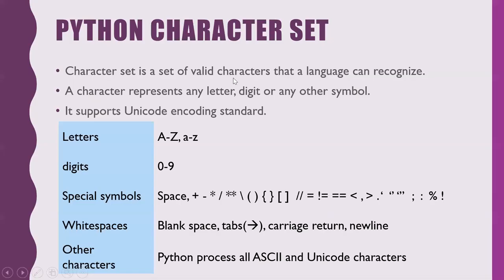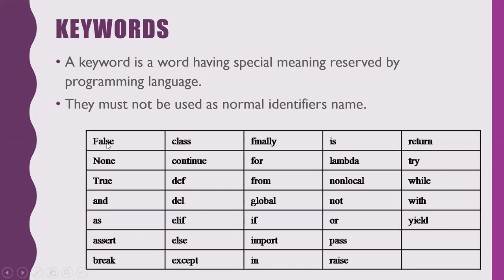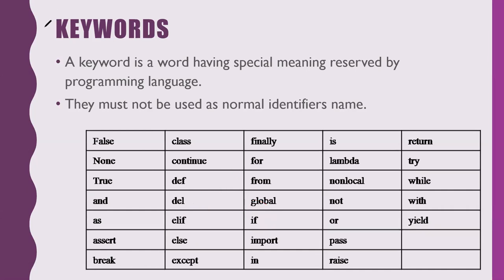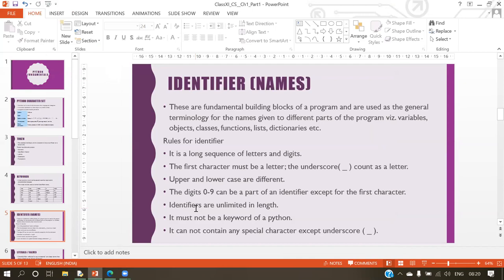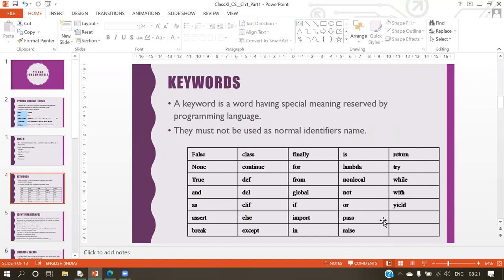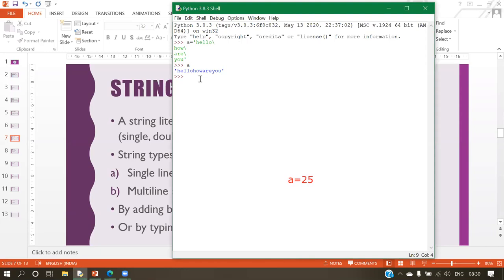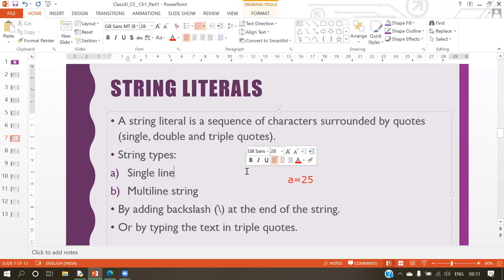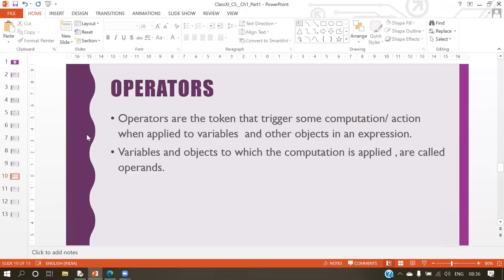Class XI | Chapter 6| Python Fundamentals